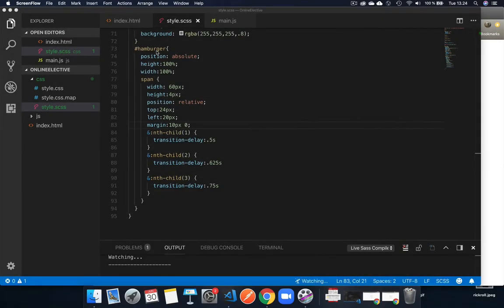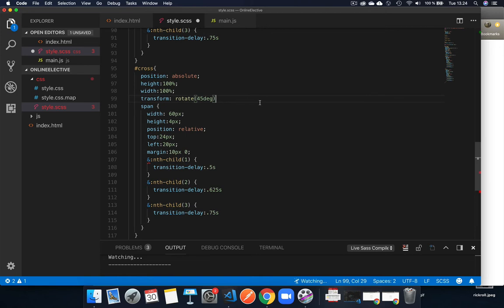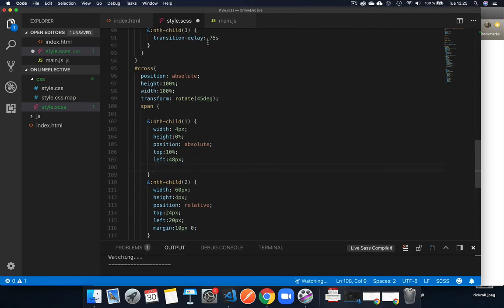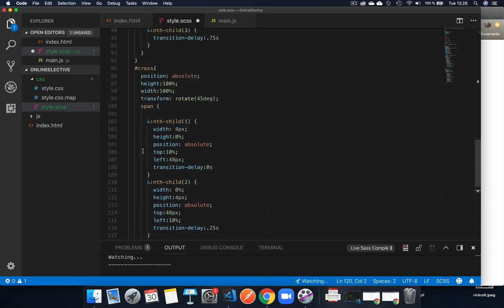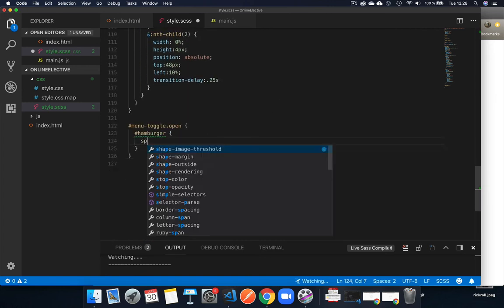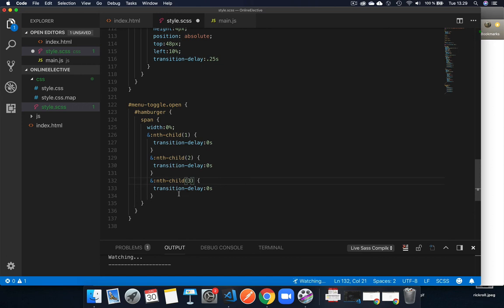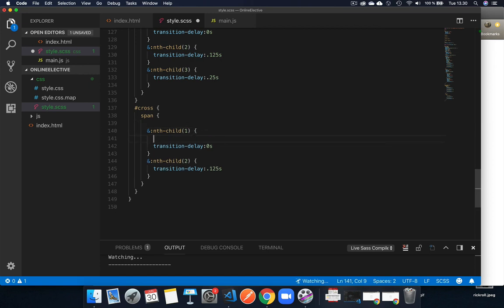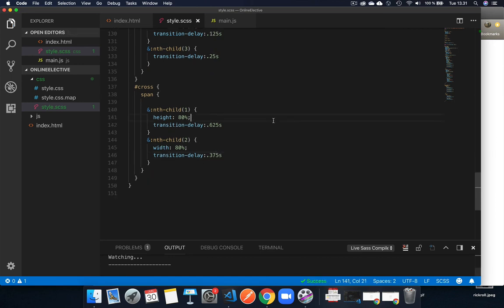Web Animations 5 | Hamburger part III CSS on close effect